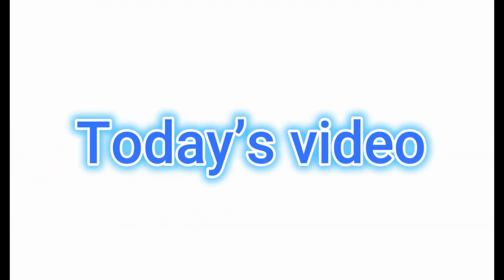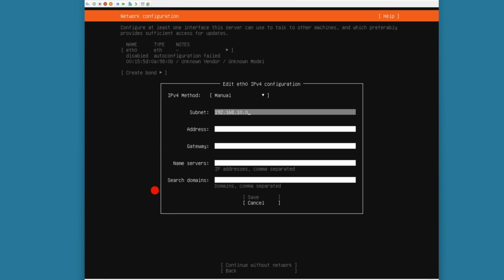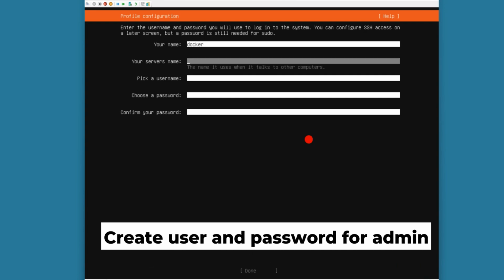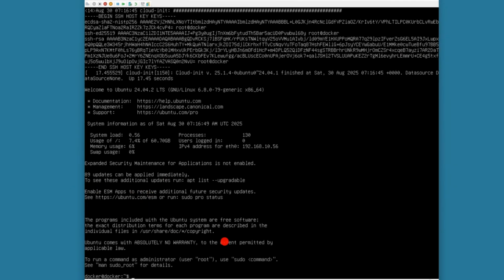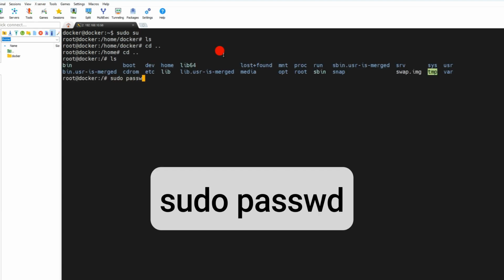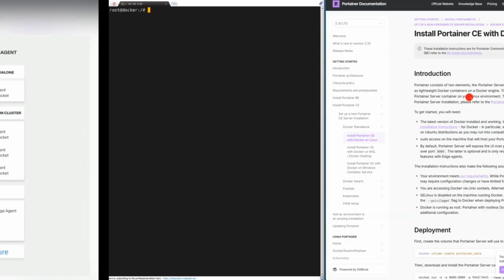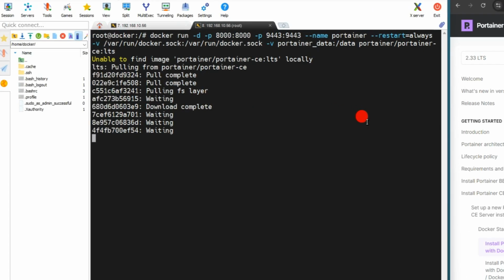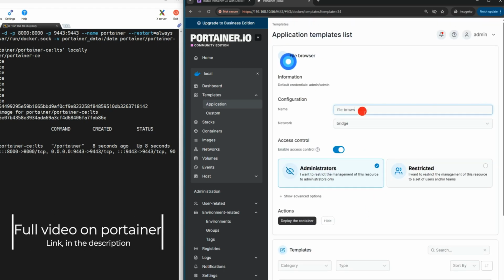Install Docker & Docker Compose on Ubuntu Server (with Portainer + SSH) | Step-by-Step 2025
Set up a production-ready Docker host on Ubuntu Server from scratch—perfect for beginners and homelab pros. In this step-by-step guide, we’ll:
Download and install Ubuntu Server (static IP + OpenSSH)
Connect via SSH using MobaXterm (why it’s handy vs PuTTY)
Install Docker Engine and Docker Compose
Deploy Portainer CE for an easy web UI to manage containers, volumes, networks, and stacks
Verify everything and run your first stacks with a docker-compose.yml

Static IP setup (subnet, gateway, DNS)
Why snap packages exist and when to skip them
Quick Docker install (Ubuntu repo) + enabling the service
Compose v2 vs legacy docker-compose

Portainer setup on ports 8000/9443
Using Stacks to deploy apps with a single YAML

Commands (copy–paste)
# Update & upgrade

# Install Docker (Ubuntu repo) + enable
sudo apt install -y docker.io
sudo systemctl enable --now docker
docker --version

# Let your user run docker without sudo
sudo usermod -aG docker $USER
newgrp docker

# Docker Compose (v2 plugin)
sudo apt install -y docker-compose-plugin

# Portainer (persistent volume + run)
docker volume create portainer_data
docker run -d -p 8000:8000 -p 9443:9443 \
  --name portainer --restart=always \
  -v /var/run/docker.sock:/var/run/docker.sock \
  -v portainer_data:/data \
  portainer/portainer-ce:lts

Need help with larger setups?

We design secure, scalable server & network deployments for clinics, hospitals, and businesses.